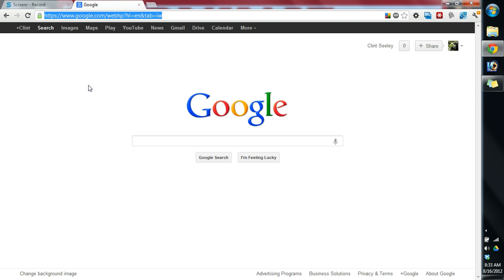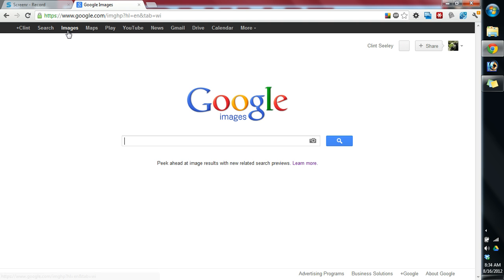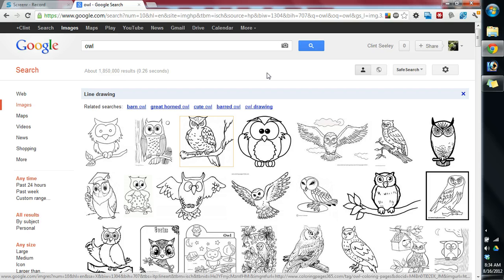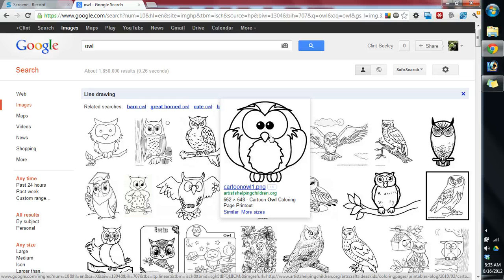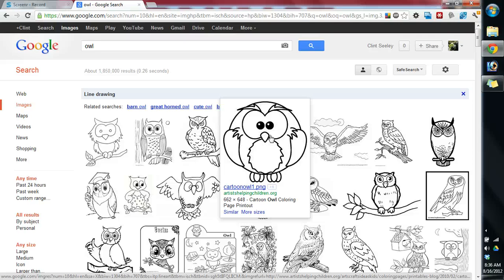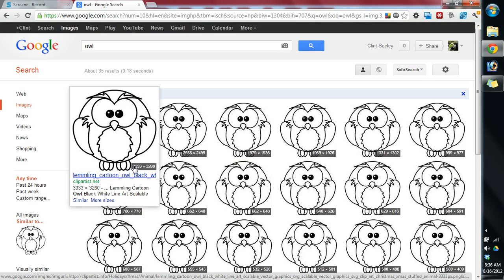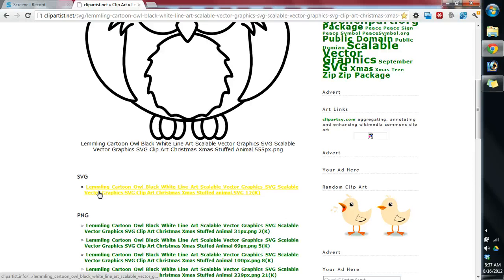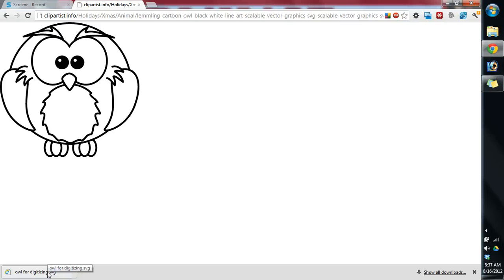Finding Good Quality Images for Embroidery Digitizing using google image search | BERNINA V6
In this tutorial I will show you how to search google images for good quality artwork for embroidery digitizing in BERNINA V6 Software.